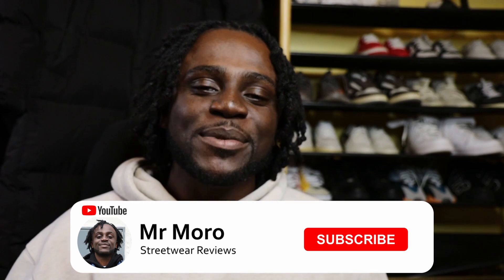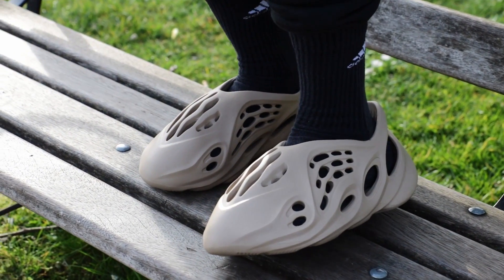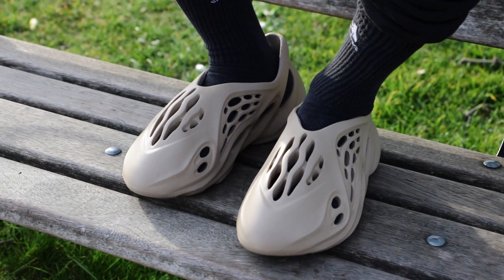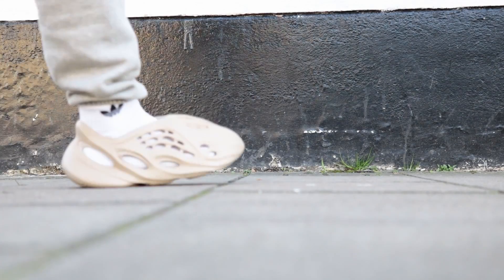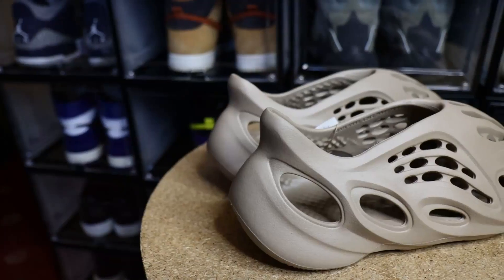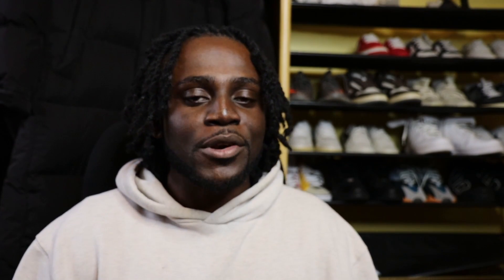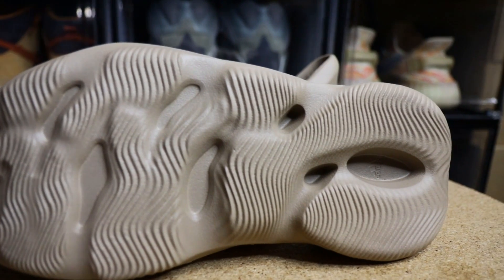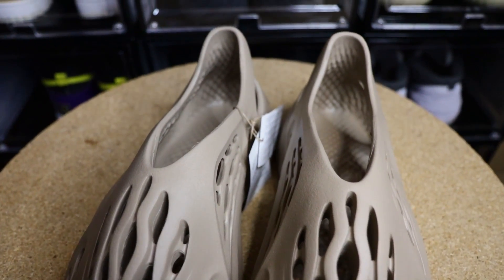Adidas Yeezy Foam RNNR / Runner Mist - Review & On Foot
Yeezy Foam Rnr